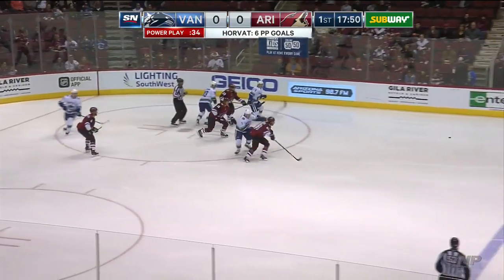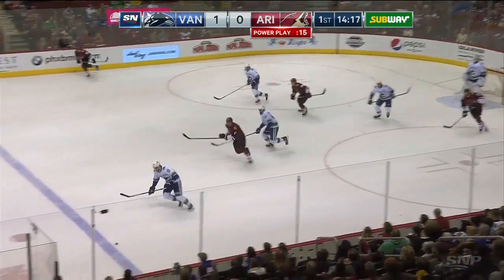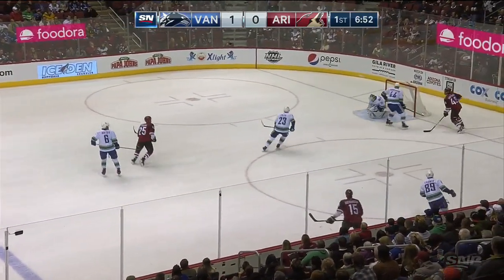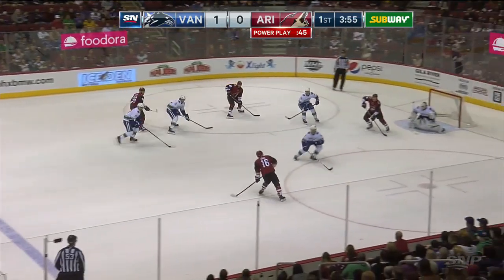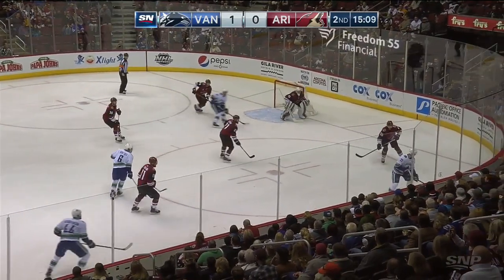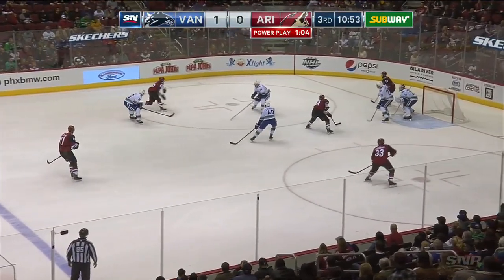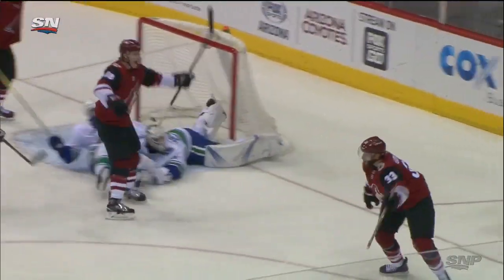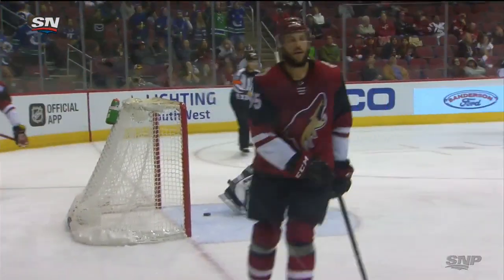NHL Game Highlights | Canucks vs. Coyotes - Feb. 25, 2018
Daneil Sedin found the back of the net twice as the Vancouver Canucks beat the Arizona Coyotes 3-1.